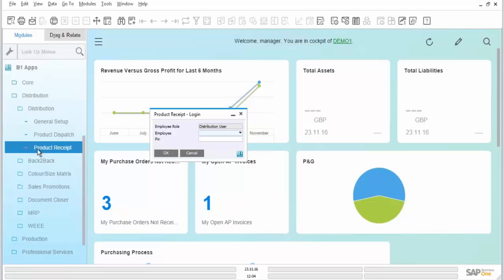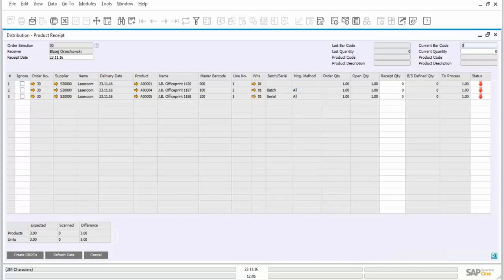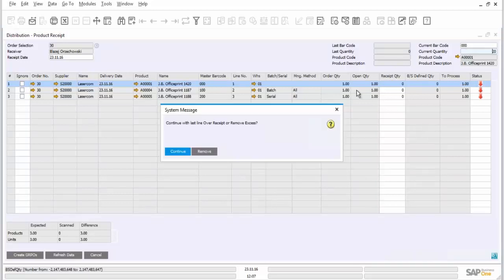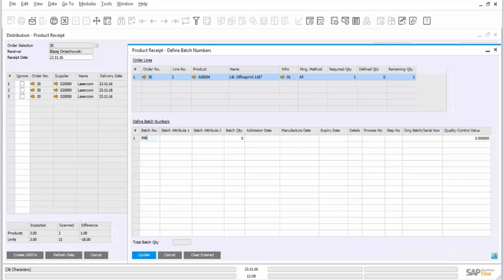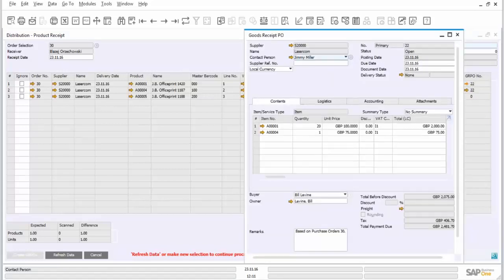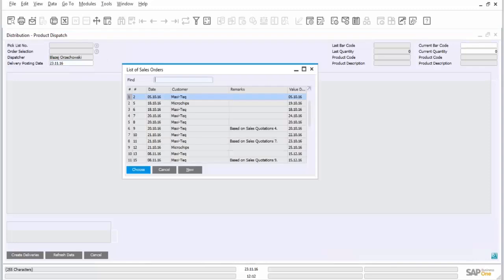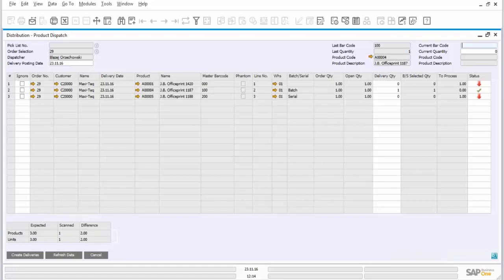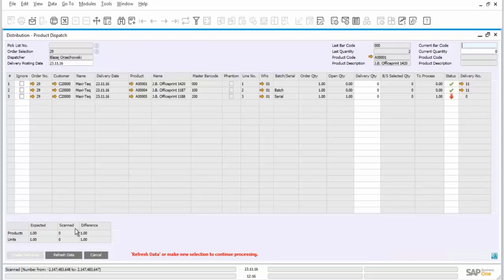How to use B1 Simple Scan for SAP Business One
Watch as Blazej Orsocowski as he guides you through the Milner Browne add on B1 Simple Scan and shows you how you can go paperless in your warehouse with this handy module for SAP Business One